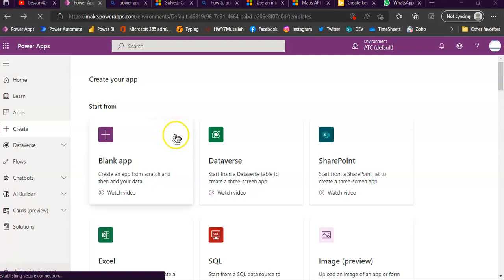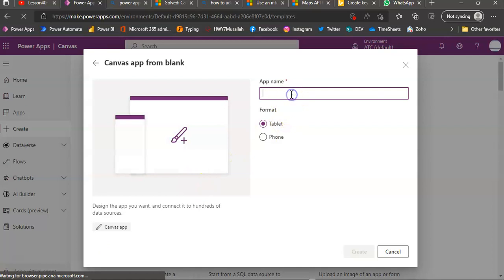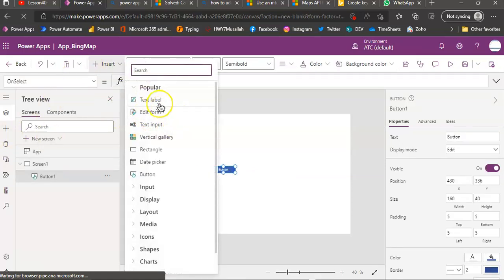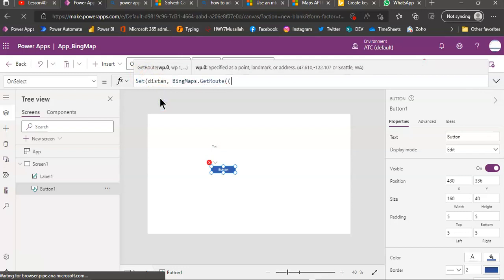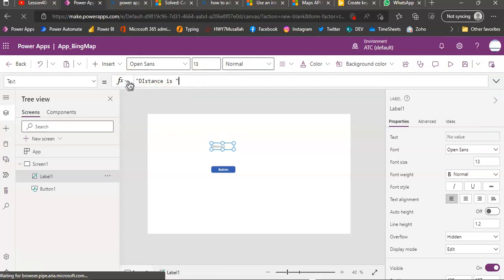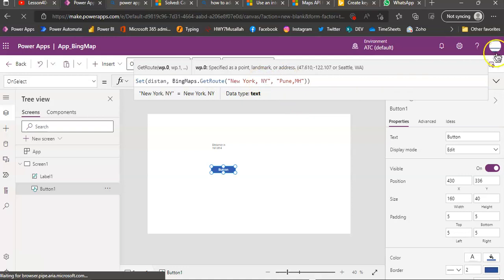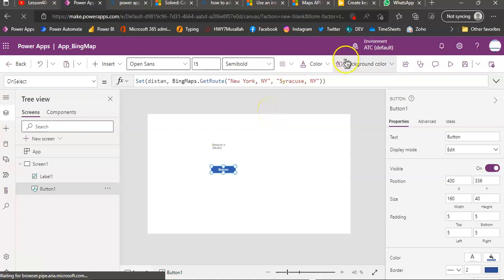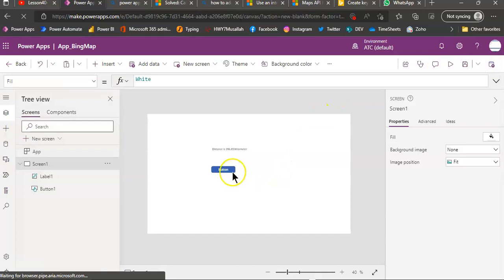Lesson504-Bing Maps GetRoute- Power Apps 1000 Videos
Description- Bing Maps GetRoute- 504/1000 Power Apps Videos